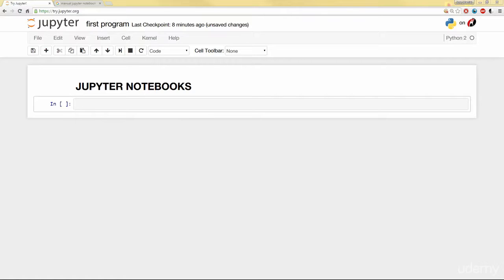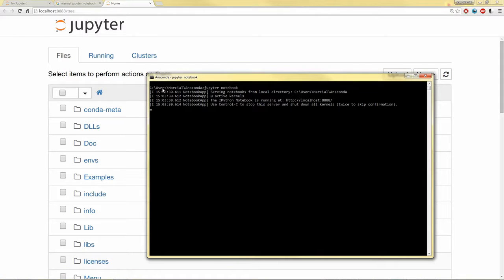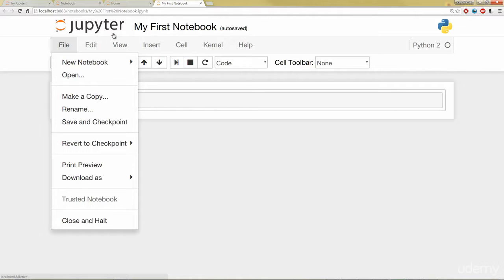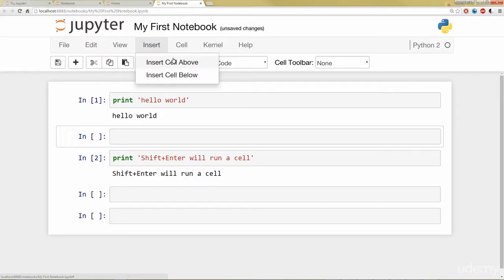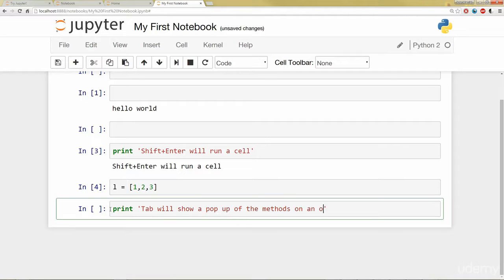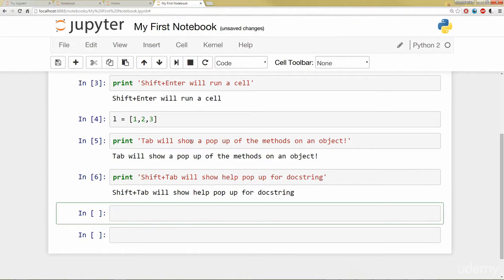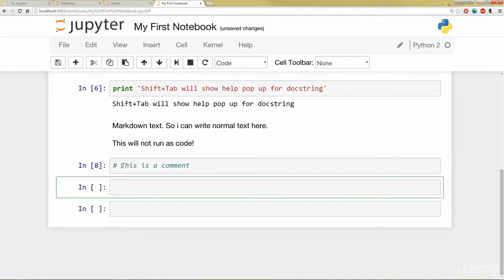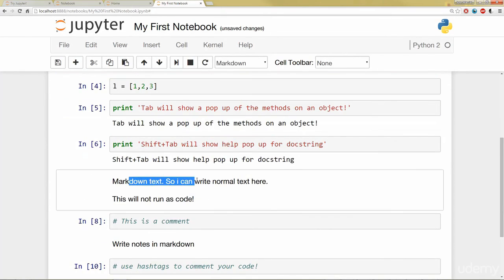#06 Jupyter (iPython) Notebooks (Python Setup) :Learn Python Programming | Beginner to Advanced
Jupyter (iPython) Notebooks (Python Setup) :Learn Python Programming | Beginner to Advanced